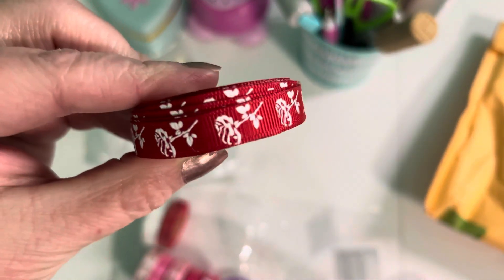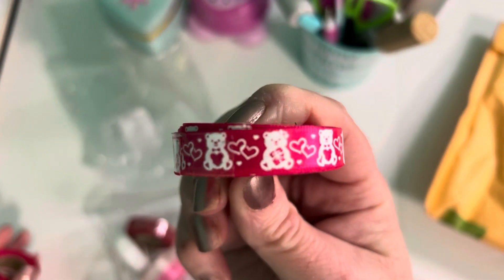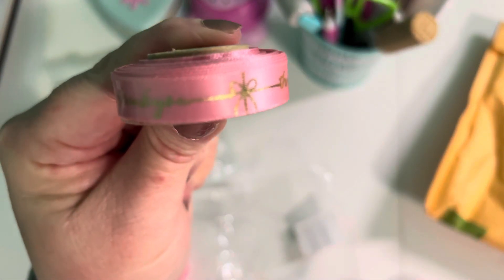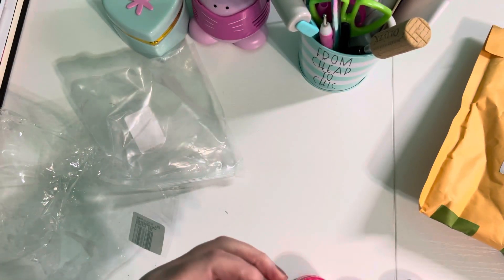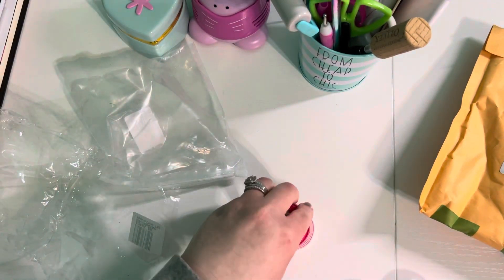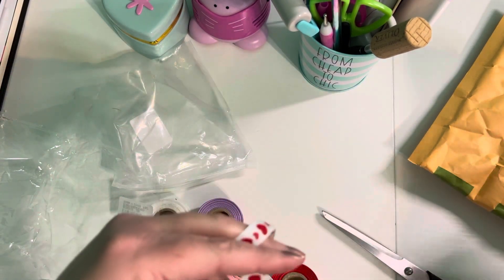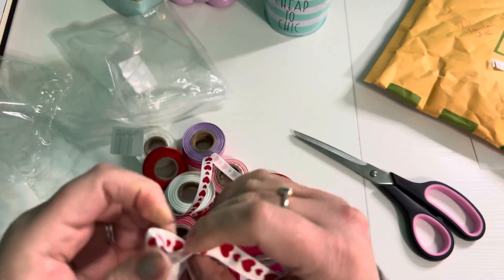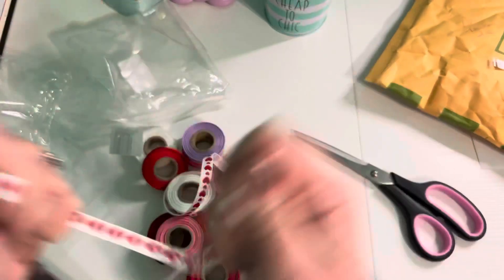DealHarbour Inc Review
Product link

Product Brand

Souarts